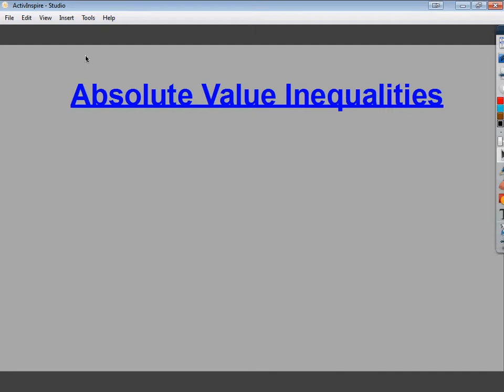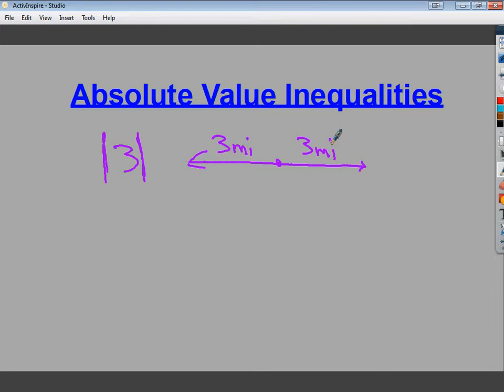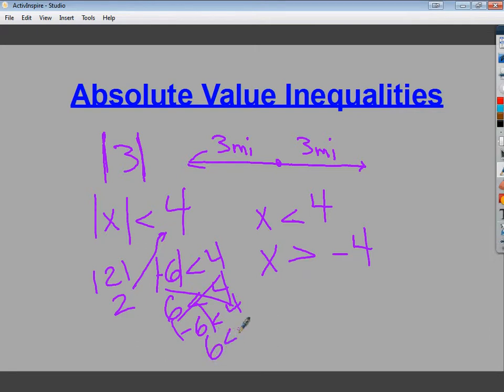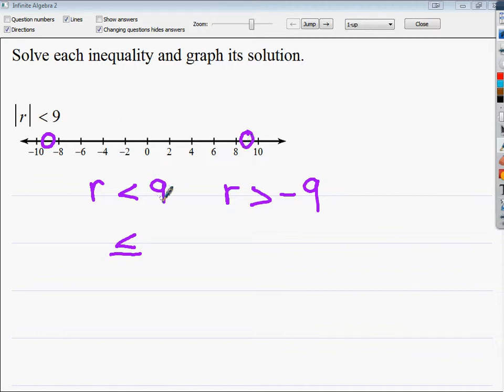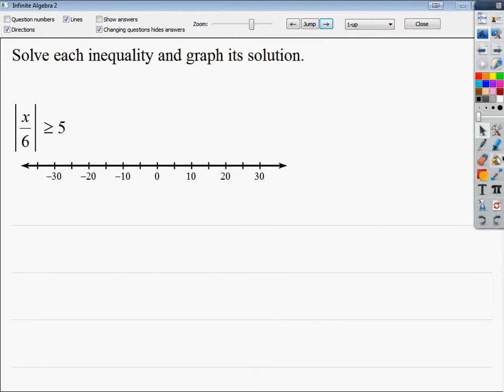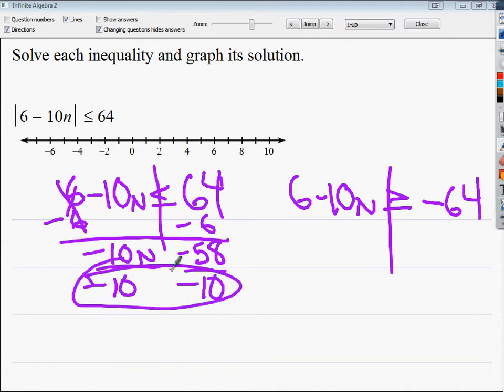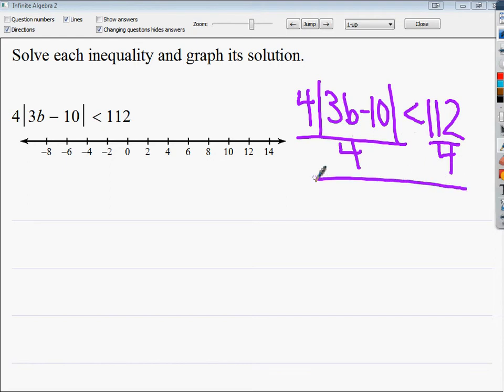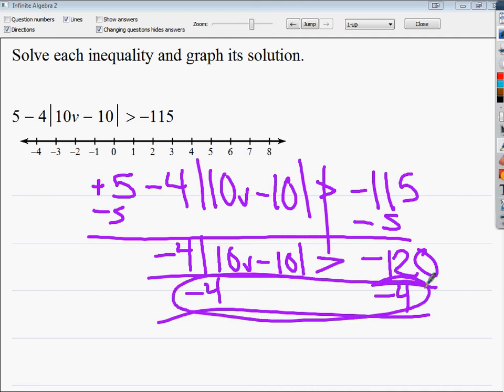Absolute Value Inequalities - Algebra 2 review